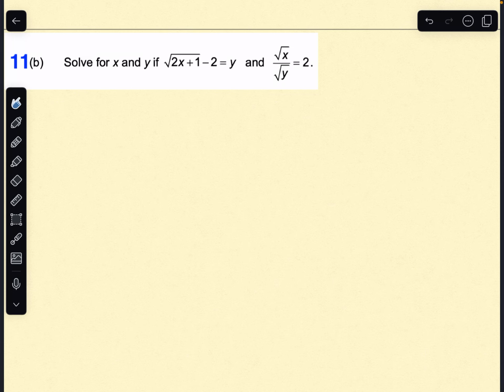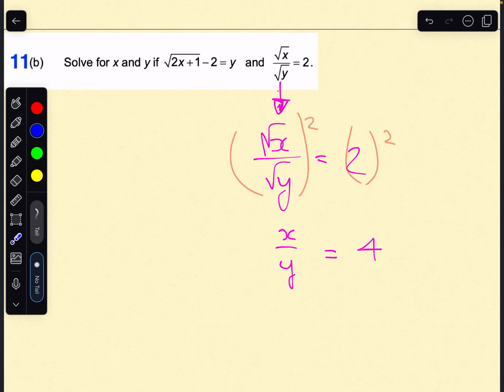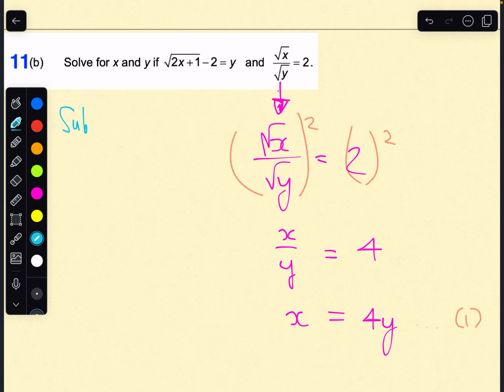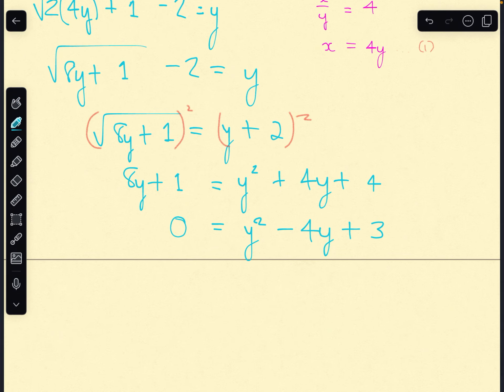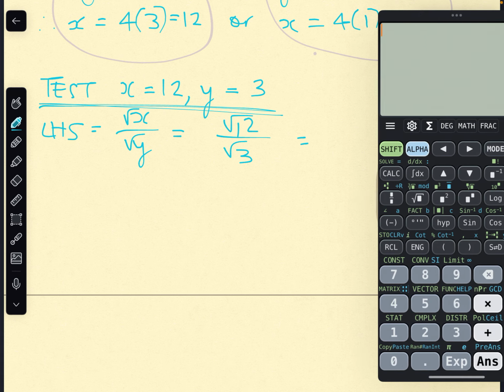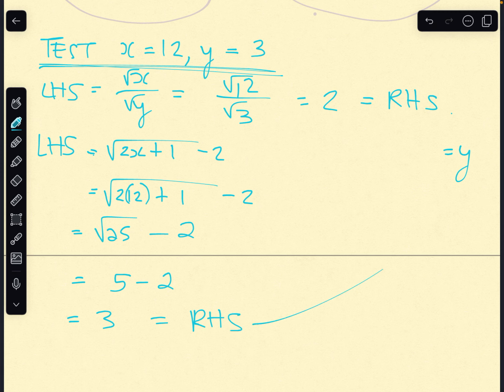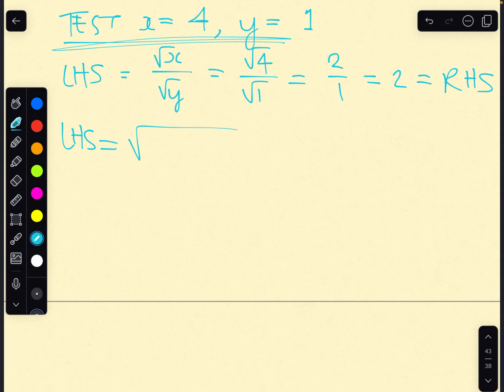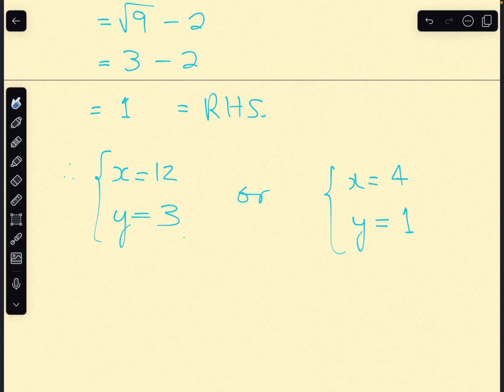IEB May 2024 Paper 1, Question 11b [Grade 12 Mathematics] | Algebra | Equations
This question combines solving simultaneous equations and remembering how to solve equations that involve square roots.